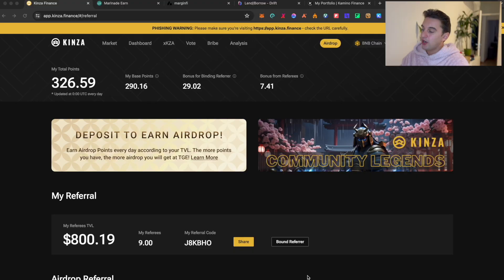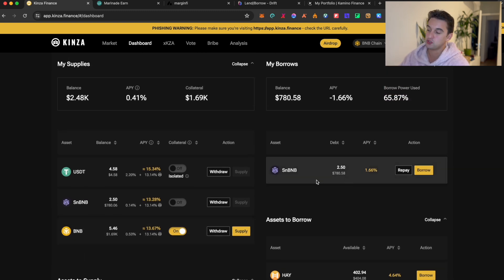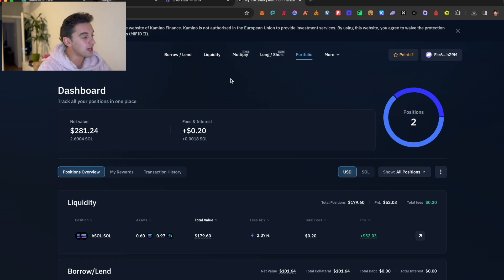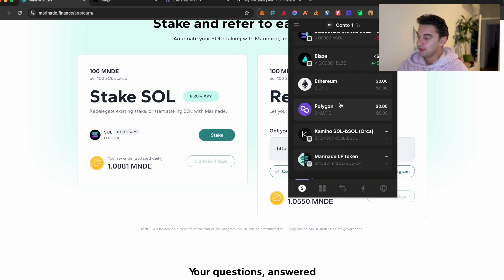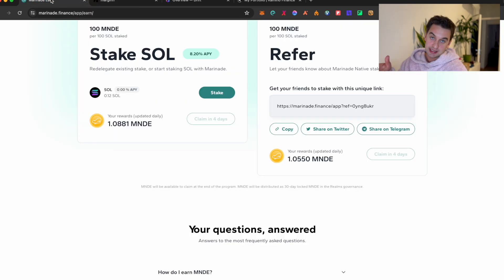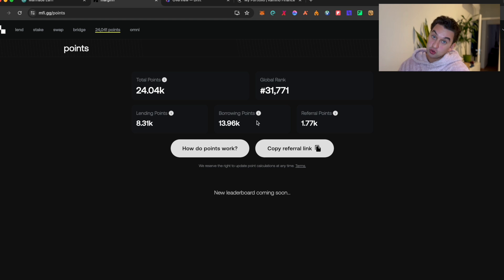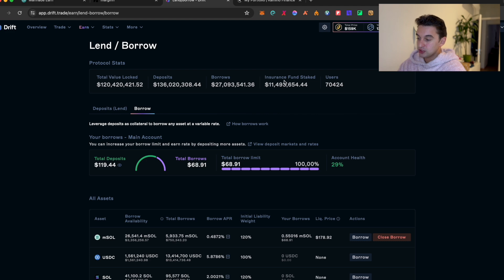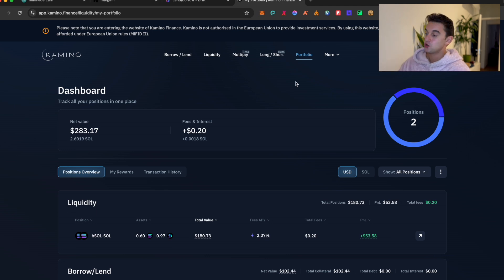Top 5 SOLANA Airdrop Guide - Crypto Airdrop Strategy MARINADE, MARGINFI, DRIFT, KINZA FINANCE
We are going to be looking at 5 Crypto Airdrop in this video, 1 in BNB chain and 4 in Solana Chain